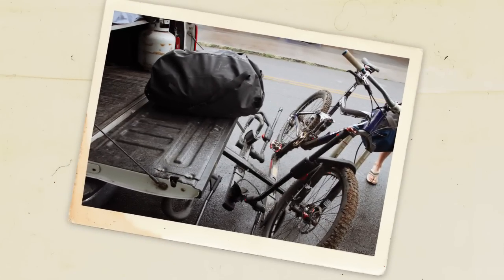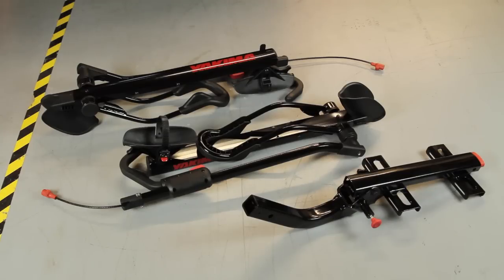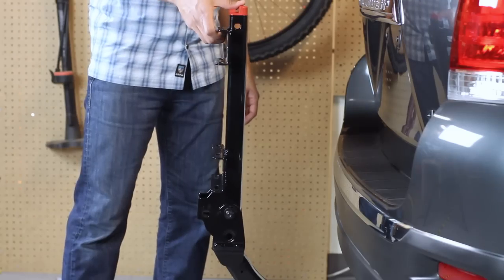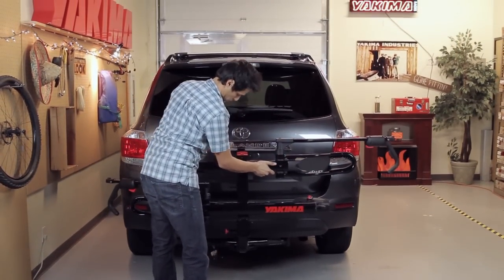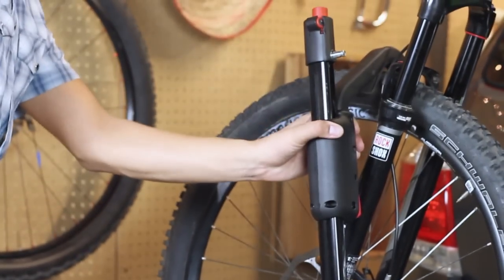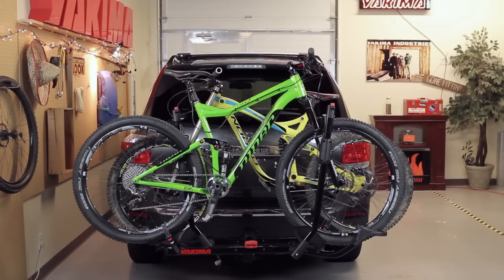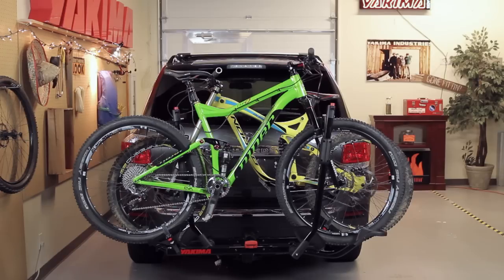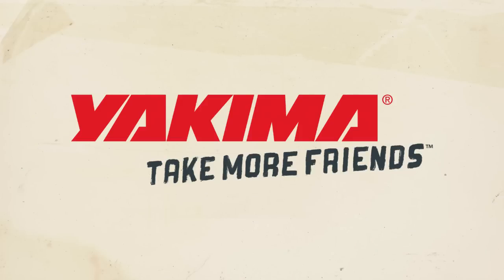Yakima HoldUp Bike Rack Product Tour & Installation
The HoldUp is a Yakima classic. Its beefed-up arm pivot makes it stronger than ever and the side-to-side adjustability reduces the chance for bike-to-bike interference. It’s a road trip companion for life.